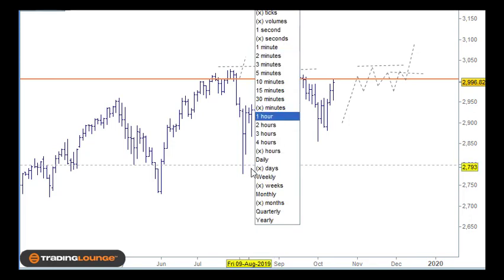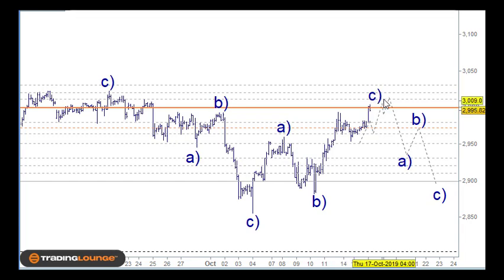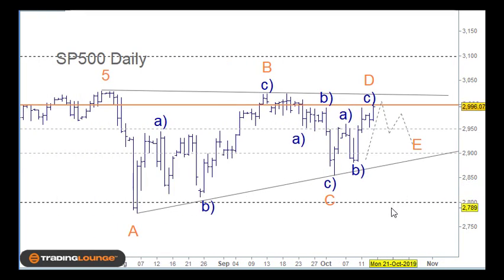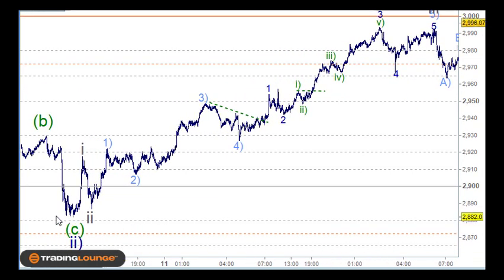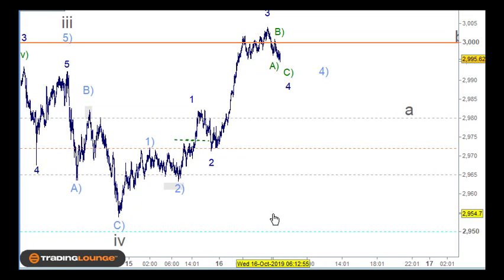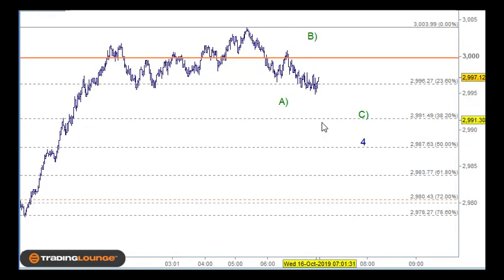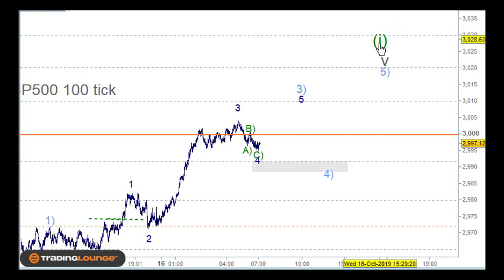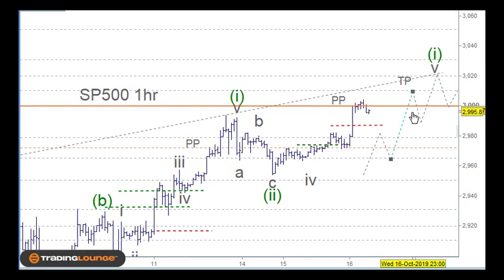SP500 Elliott Wave 16 October 2019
This Is How You Bank Fantastic Profits On The SP500 With Elliott Wave
SP500 Technical Analysis is Elliott Wave and Trading Levels Strategy, these tools are suggesting taking profit at 3000 then waiting for the 3000 to become the support for the next long trade
SP500 Elliott Wave: Wave v of (i) Just above 3000

Trading Levels: 3000 is a Major Trading Level (TL3|3000). Looking for a Classic Trading Levels pattern across TL3. This is waiting for the market to develop the TL3 as the tested support, this will help confirm a trend higher and create the long trade set up.

Trading Strategy: Currently long at 2930, 2940 and 2972 with stop at 2986. Taking part profit at 3000 and the rest at around the 2920